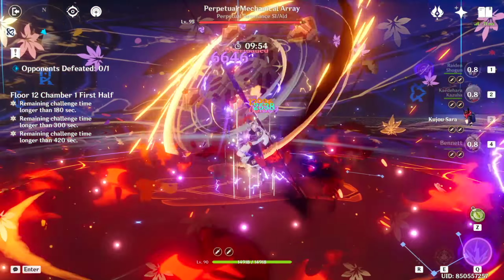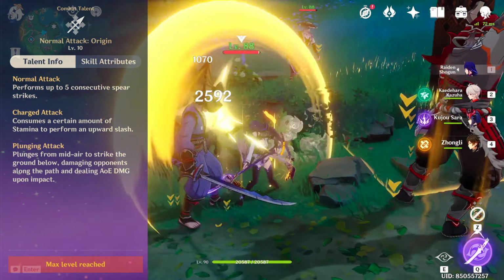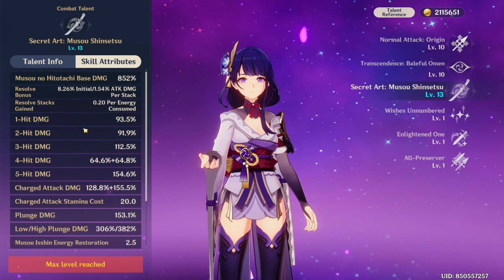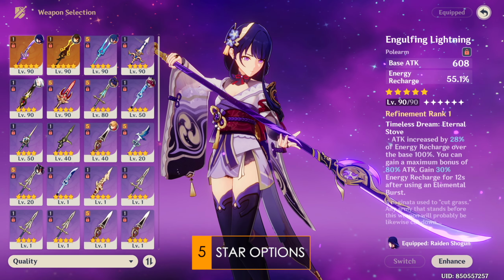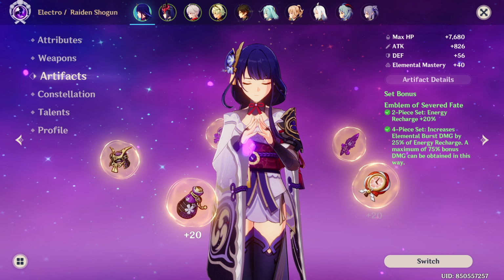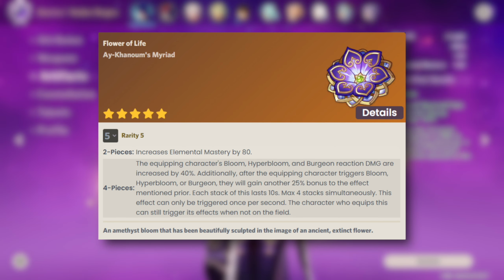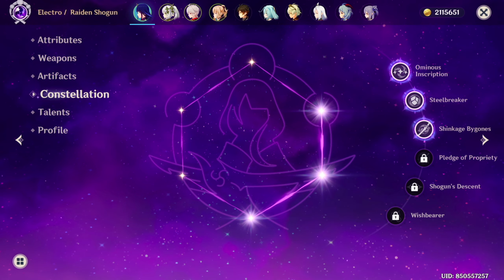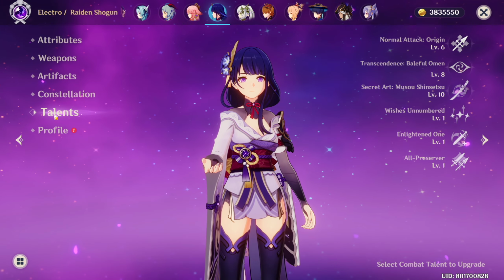ULTIMATE RAIDEN SHOGUN GUIDE! (Hypercarry, Hyperbloom, Builds etc.) | Genshin Impact Ver 3.3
MAY RAIDEN SHOGUN WANTERS BE RAIDEN SHOGUN HAVERS

MY CHARACTER BUILDS
Special thanks to Jasper for letting me use his account for C0 Raiden footage
CHAPTERS
Intro 0:00
General Playstyles 1:08
Talent Overview 3:05
Weapon Options 7:56
Artifact Stats [How much ER?] 11:33
Artifact Sets [DPS & Hyperbloom] 13:52
Team Comps 14:57
Constellation Overview [Is C2 worth it?] 17:16
Abyss 12 Showcase 19:56
Outro 23:44
Screenshots taken from Project Amber
MUSIC USED
Termination of Desires ~Genshin Impact OST

Homatsumugen Kochojin ~Granblue Fantasy OST